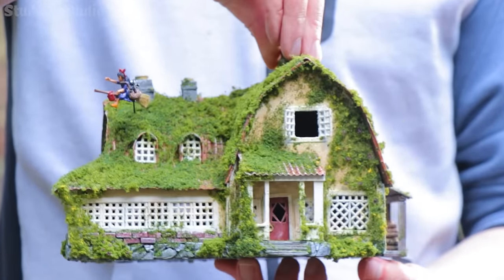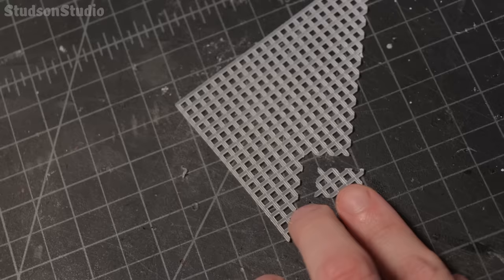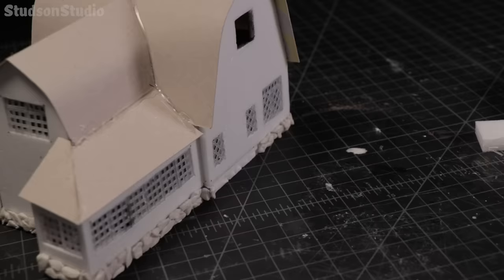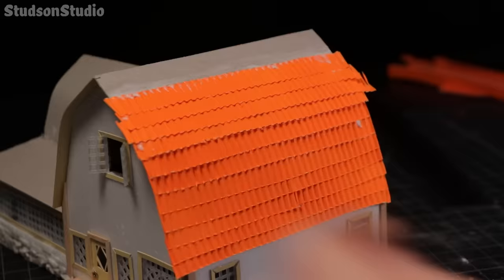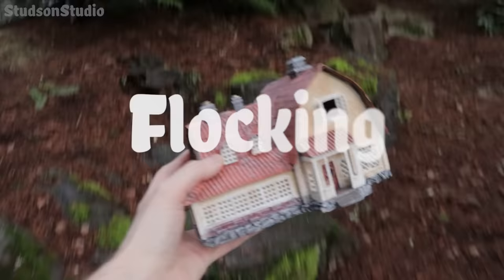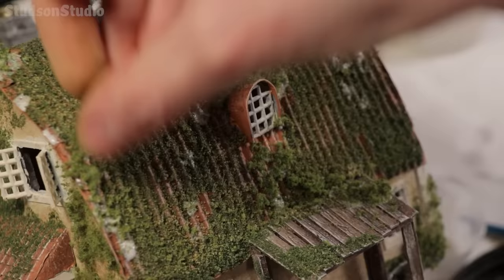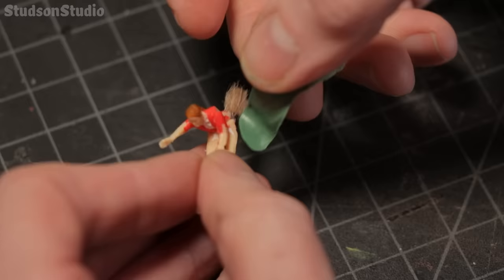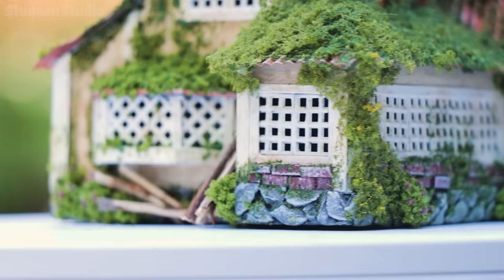Miniature "Kiki's Delivery Service" House diorama // Studio Ghibli Crafts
Back at it again with another entry into the Studio Ghibli Craft series. This time, it’s the Kiki’s Delivery Service Okino House, covered in moss and flocking. Yes, a location that only appears in the film for seven seconds during the first five minutes of the film. Craft and flock along at home and we learn how to hide mistakes with layers and layers of moss and ivy.

This is episode three in an ongoing series on crafting various things from my favorite Studio Ghibli films.

(Warning though... I haven't tested it and it's not exactly the same as how it appears in the video. It's also pretty basic and doesn't include any of the details; it's just the main structure. Good luck and have fun!)

CRAFTING SUPPLIES & TOOLS IN THIS VIDEO:
Fine Green Turf Blend
Clump foliage (bushes)
Plastic Mesh for cross-stitch
Corrugated paper
Coffee Stirring Sticks
Craft Knife
Hot Glue Gun
White PVA Glue

Chapters
0:00 - Intro
0:55 - Assembling the main structure
2:10 - The finer details
5:01 - Painting
6:07 - Flocking (moss and vines)
8:30 - Scultping a hideous Kiki from green stuff
10:02 - Final beauty shots